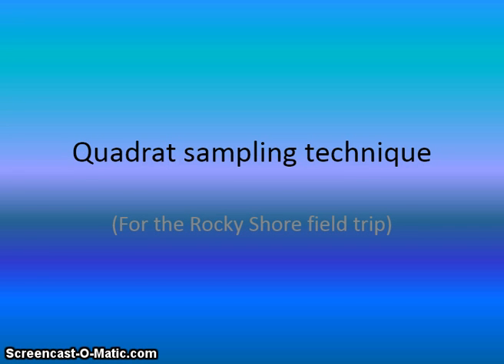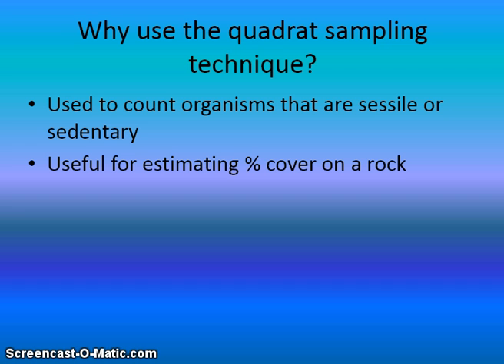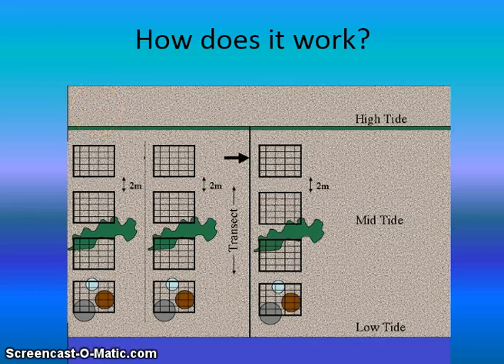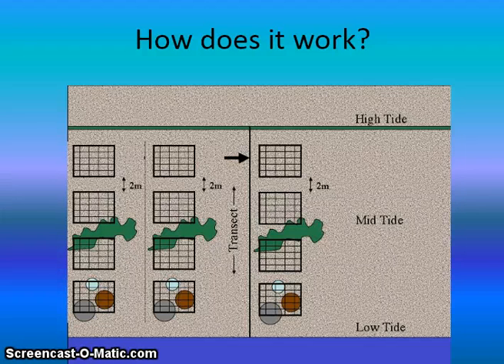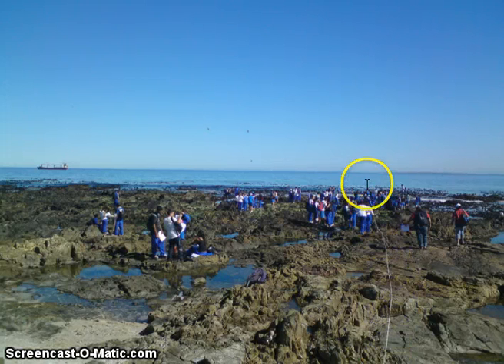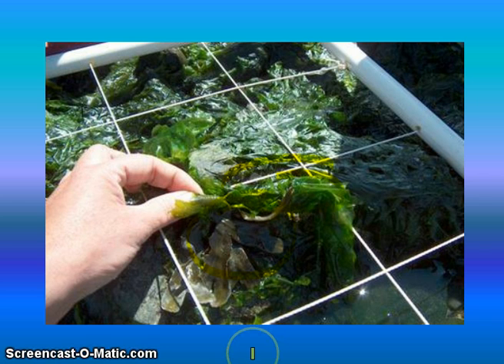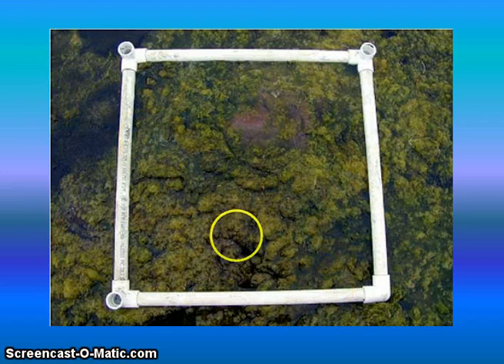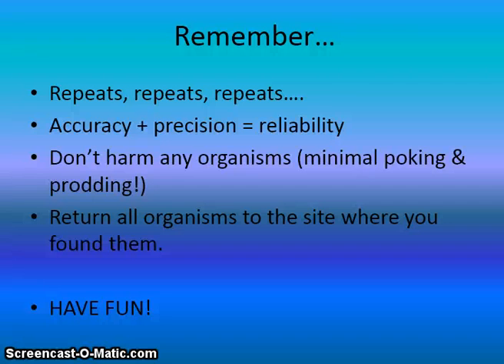Quadrat Sampling 2012.mp4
A preparatory video showing how to perform a quadrat sample at the Granger Bay site, in Greenpoint, for Gd 10 (CAPS) Life Sciences, as part of the Ecosystem study.